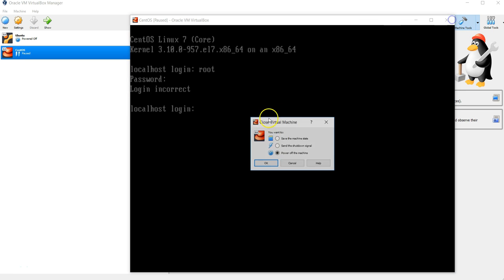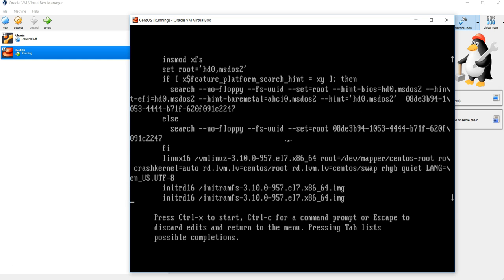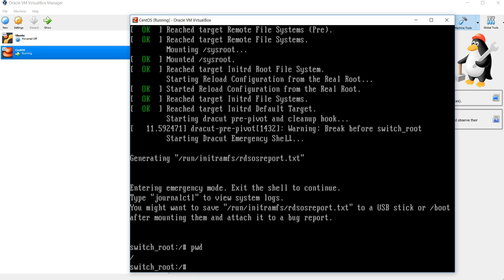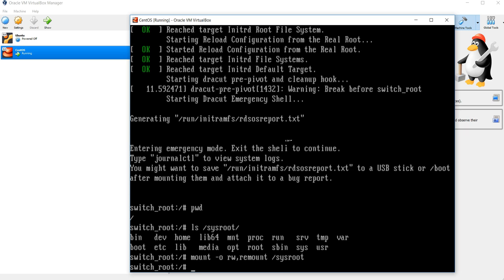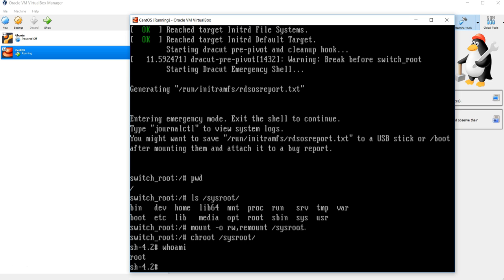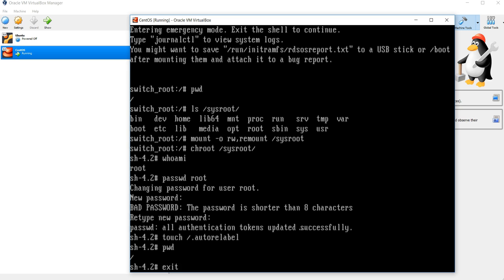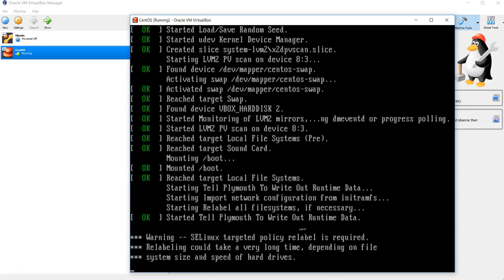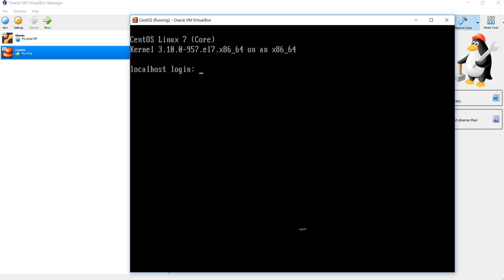How to Reset Root Password in Linux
The most common mistakes begineers make is they forget the root password. This is also one of the first questions when you give your redhat exam because you are not given the password.

This video will walk you through each and every step on how to reset root password in linux so if you are ever stuck or confused or just want to learn, you always have this by your side.